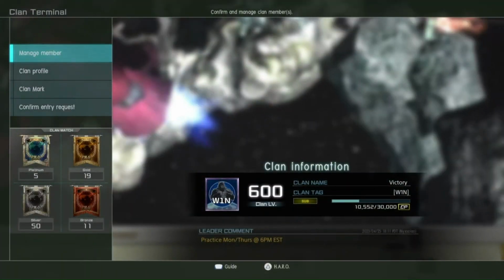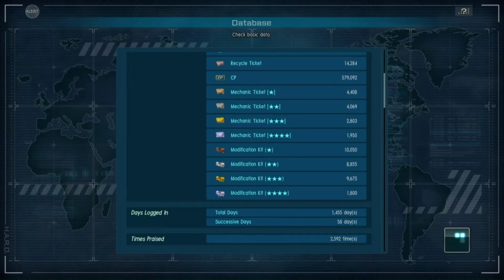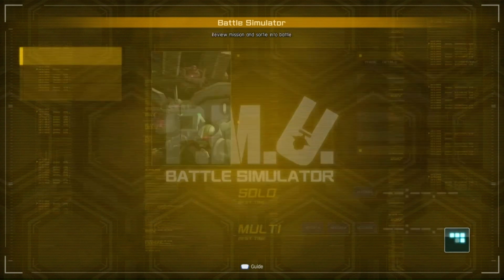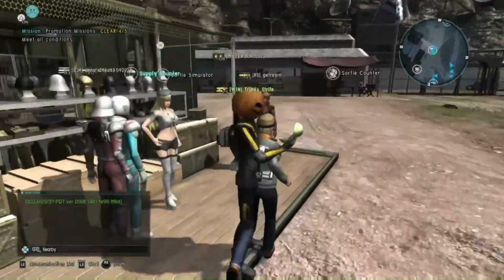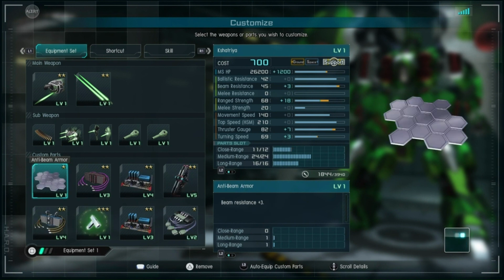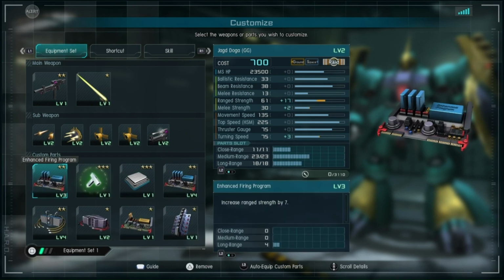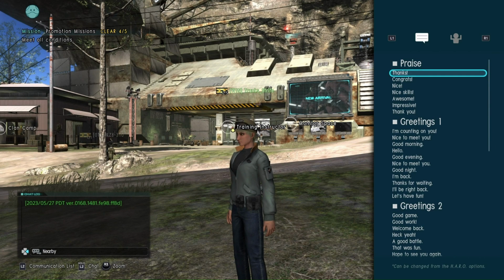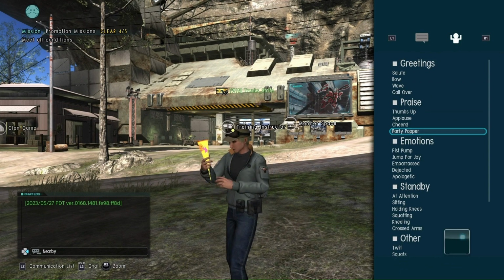Lobby and Haro Guide for New Players to 𝗠𝗼𝗯𝗶𝗹𝗲 𝗦𝘂𝗶𝘁 𝗚𝘂𝗻𝗱𝗮𝗺 𝗕𝗮𝘁𝘁𝗹𝗲 𝗢𝗽𝗲𝗿𝗮𝘁𝗶𝗼𝗻 𝟮【バトオペ2】【GBO2】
Mobile Suit Gundam Battle Operation 2
A Bandai-Namco Free To Play Game only on Playstation 4 and enhanced version on the Playstation 5! Now on Steam!

NaPSN: Trunks_Strife
JpPSN: MakaiZilla

** 𝕻𝖆𝖙𝖊𝖗𝖔𝖓𝖘:
𝘾𝙝𝙖𝙧𝙖

0:00 Entering the Lobby
0:20 Clan Terminal
2:00 Clan Register NPC
2:54 Gift and Reward NPC
4:15 Promotion and Computer Terminal
4:51 Gacha System, DP and Recycle Shops
7:02 Battle Simulator
7:37 Suit Hangar and Enhancements
9:36 Training Instructor and Starting out
10:30 Multiplayer Matchmaking Sortie
12:22 A/B Room explained
13:26 Haro Menu Suit Customization
17:30 Additional Suit info
18:04 Paint and Camouflage
19:20 Markers/Stickers
20:35 Additional Haro Features
22:56 Option Settings
24:02 Lobby Emotes and Chat

𝗠𝗼𝗯𝗶𝗹𝗲 𝗦𝘂𝗶𝘁 𝗚𝘂𝗻𝗱𝗮𝗺 𝗕𝗮𝘁𝘁𝗹𝗲 𝗢𝗽𝗲𝗿𝗮𝘁𝗶𝗼𝗻 𝟮【バトオペ2】【GBO2】